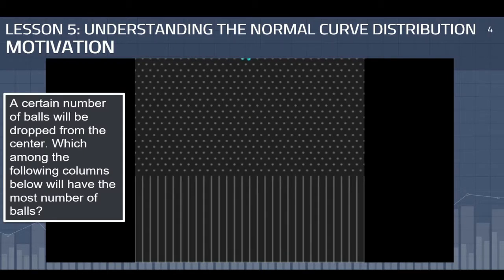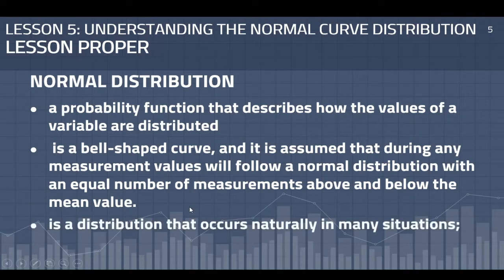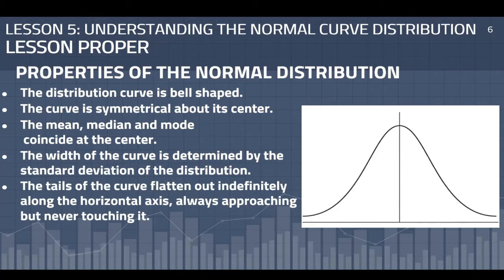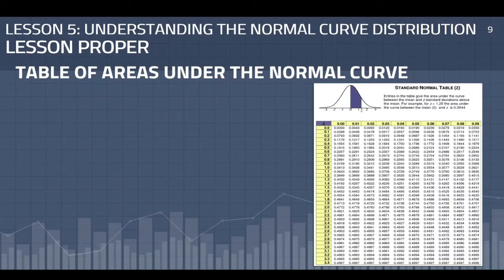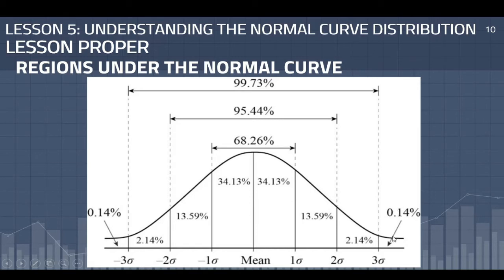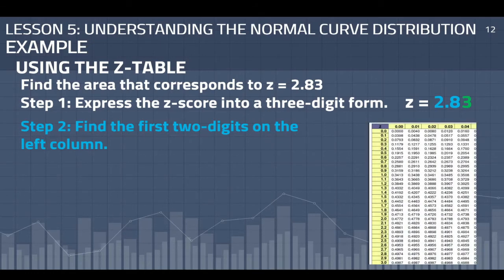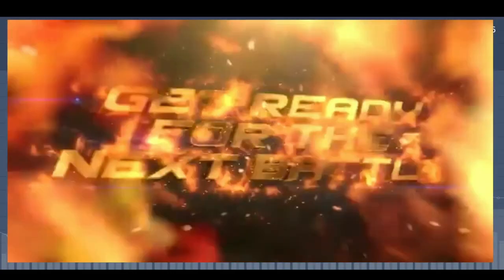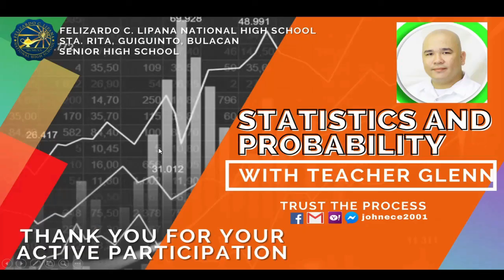Lesson 5 Understanding the Normal Curve Distribution